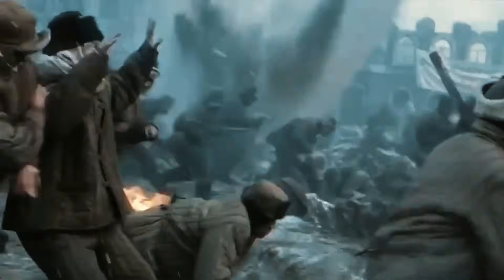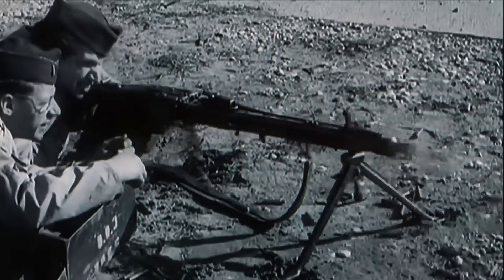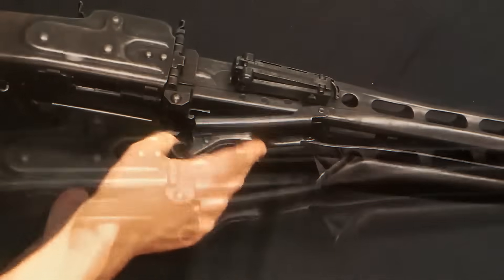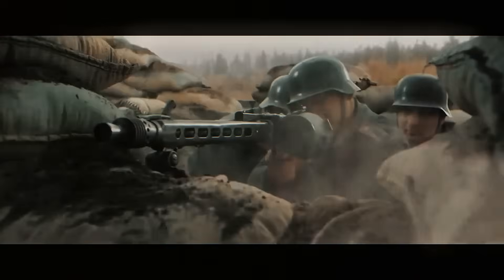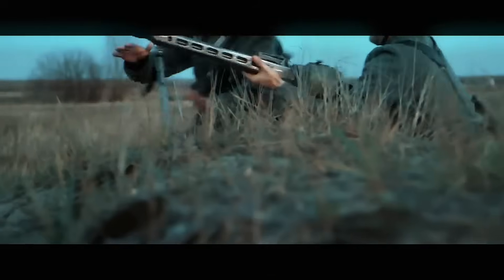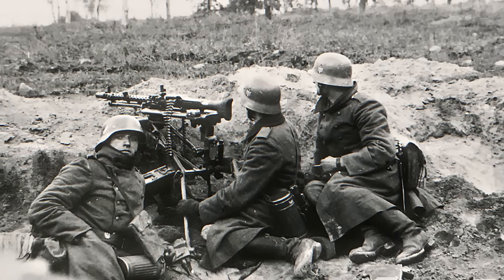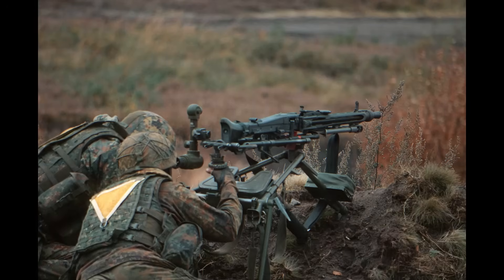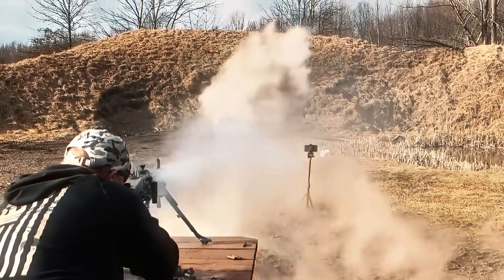How It Works: Inside the MG42—The Fastest Machine Gun of World War II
It didn’t just fire bullets — it rewrote the rules of warfare.
In this video, we dive deep into how the MG42 works, the infamous German machine gun known as “Hitler’s Buzzsaw.” With a staggering rate of fire up to 1,500 rounds per minute, the MG42 wasn’t just fast — it was terrifying. But what made it so deadly, so reliable, and so revolutionary?

We’ll break down the engineering secrets behind its roller-locked, recoil-operated system, explore why it became the centerpiece of German infantry tactics, and show you how a weapon built in 1942 still influences modern military designs today.

🔧 Discover the genius behind its quick-change barrel
⚙️ See how its two-stage feed mechanism worked
🔥 Understand why this weapon became a psychological force on the battlefield

If you’re fascinated by military history, battlefield engineering, and iconic weapons, this episode is for you.